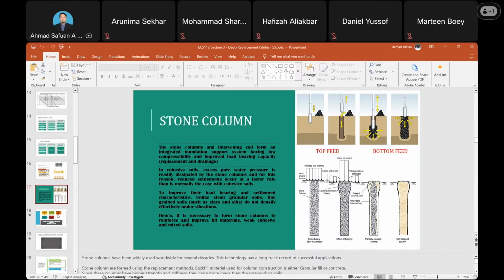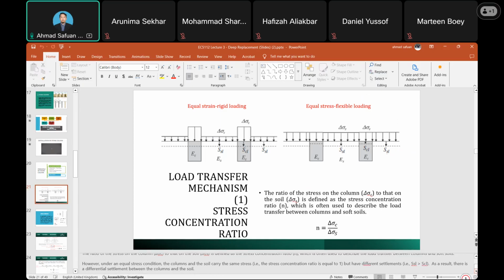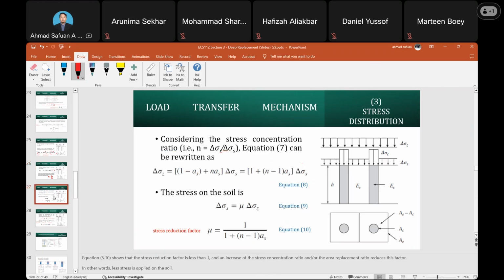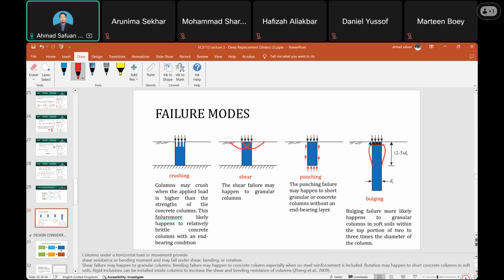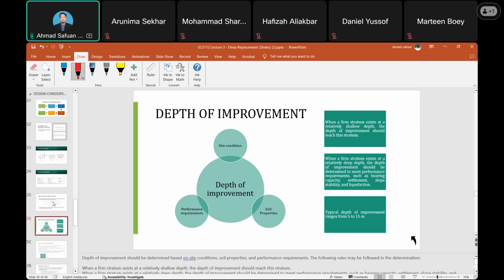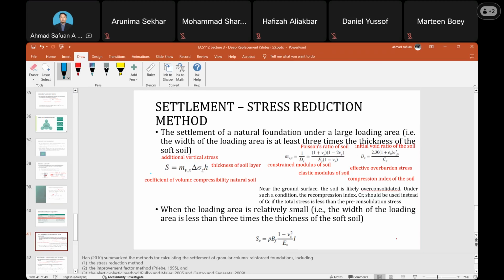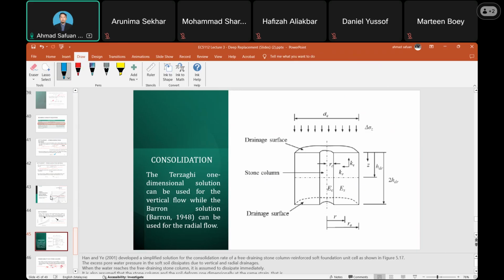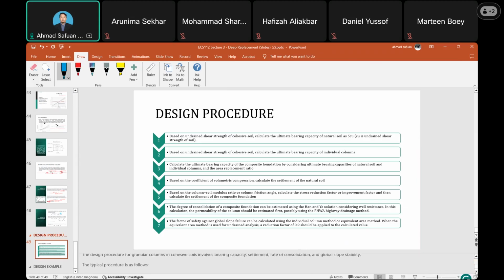Ground Improvement (5 April - Part 2)